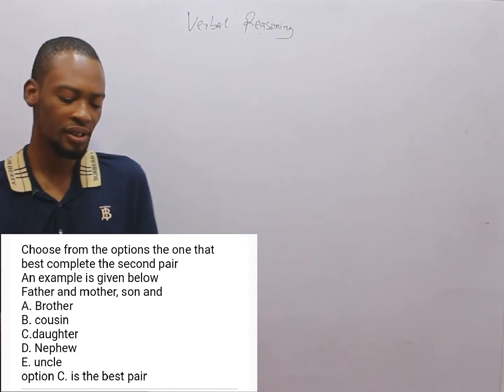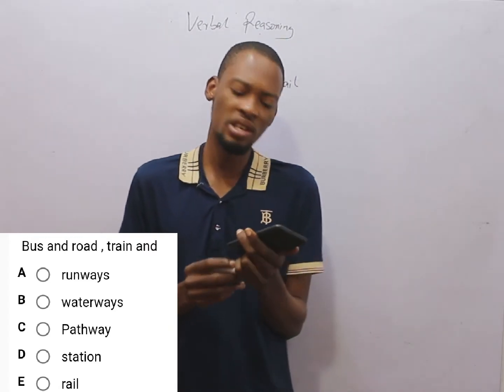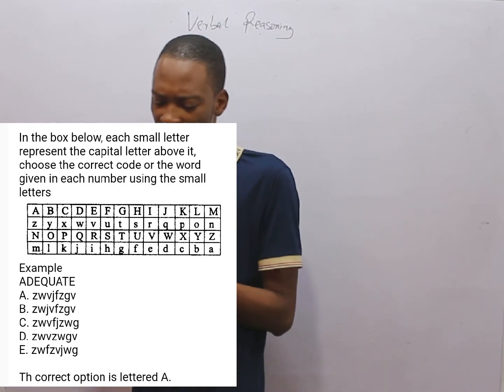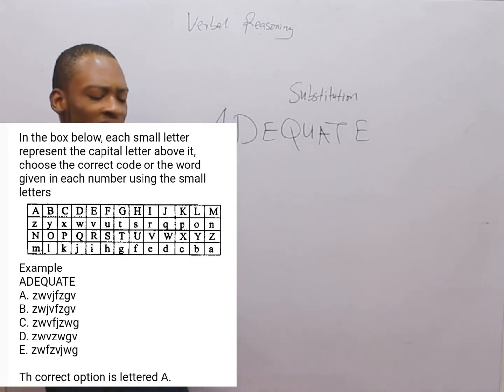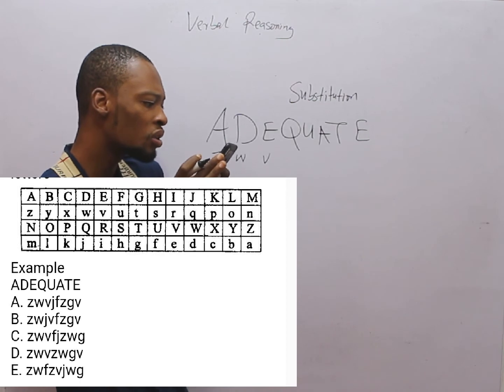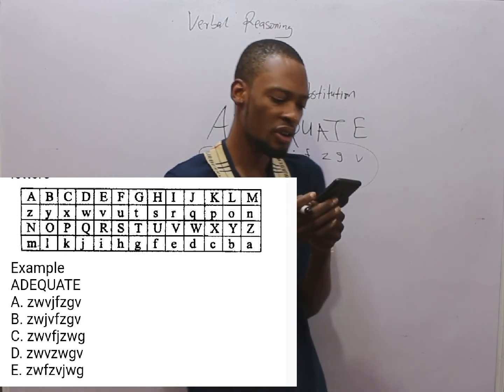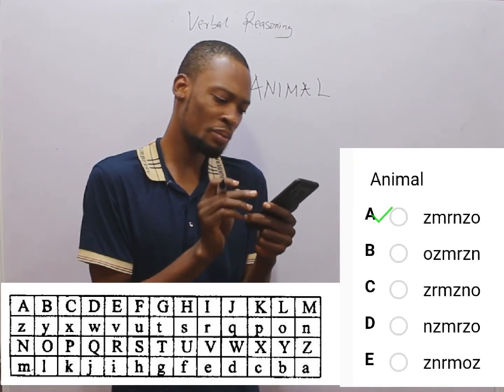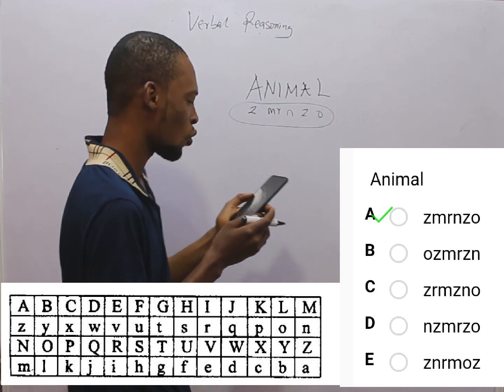Common Entrance Verbal Reasoning Questions & Solutions | Episode 2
The Flashlearners National Common Entrance (NCEE) Verbal Reasoning Series Episode TWO. NCEE Verbal Reasoning Past and Likely Questions With Detailed Explanations.

NCEE APPLICATION